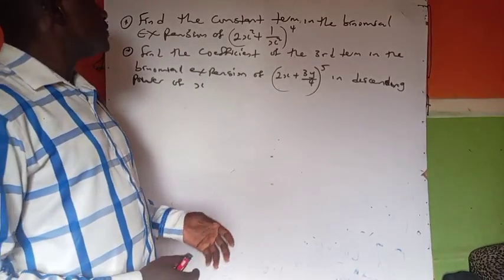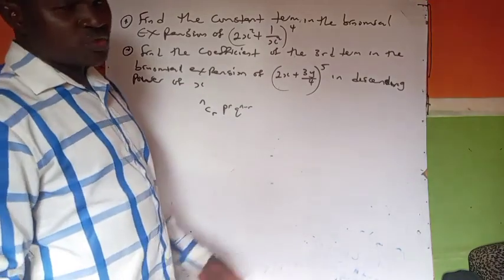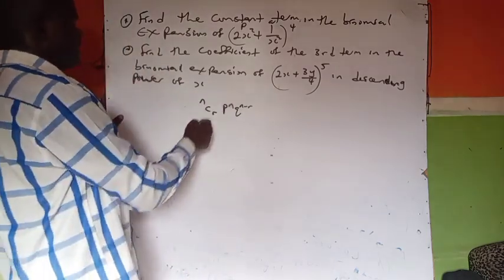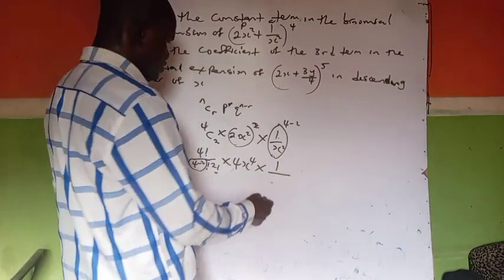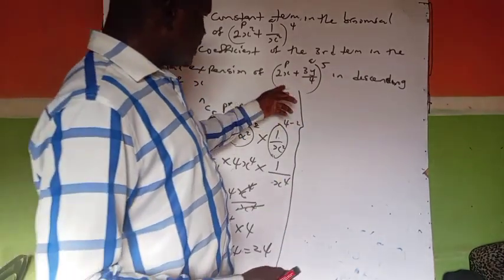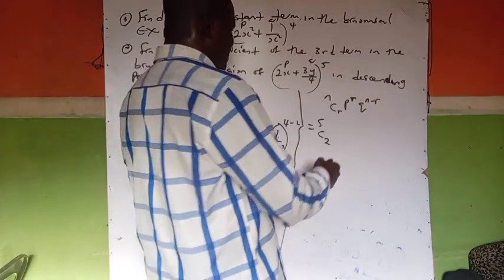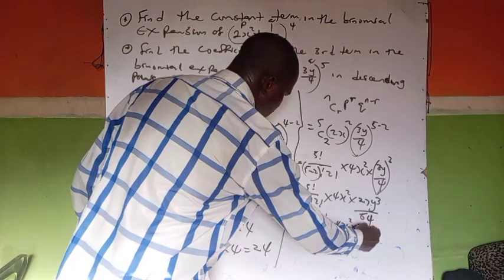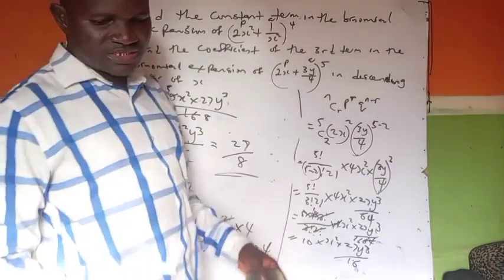Binomial Theorem/ Binomial Expansion